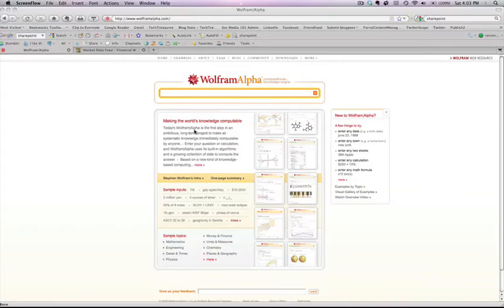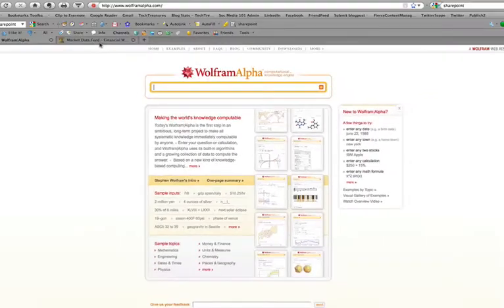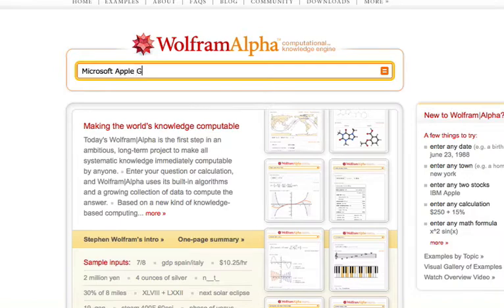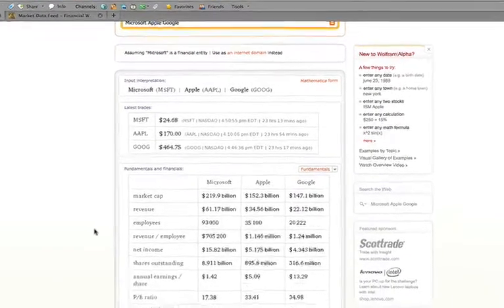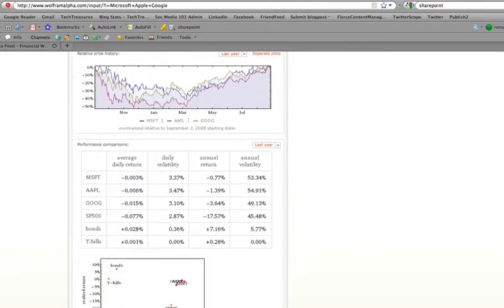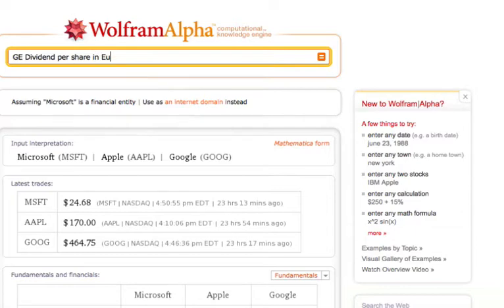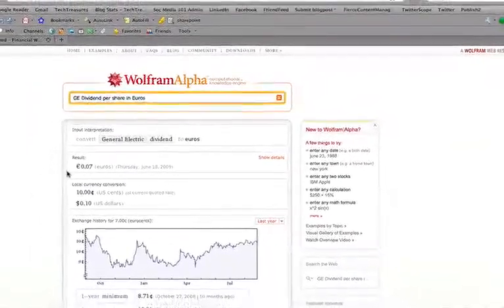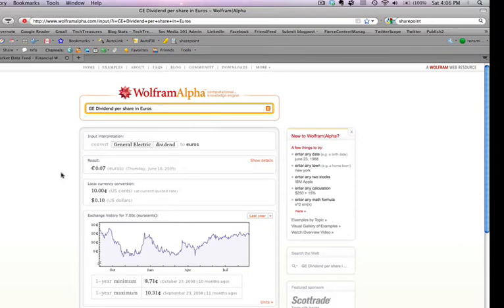Wolfram|Alpha Teams with Xignite to Deliver Real-Time Financial Data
Last week I wrote an article on Semanticweb.com about the new partnership between Wolfram|Alpha and Xignite. This video provides some background and examples to accompany that story.